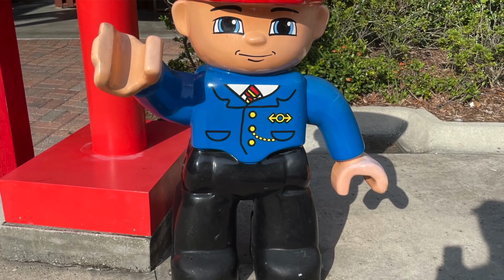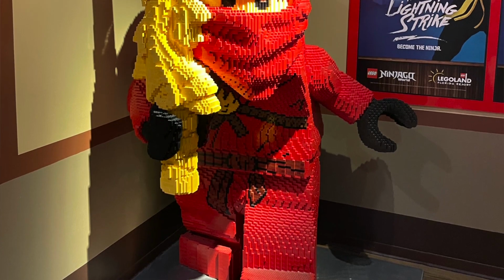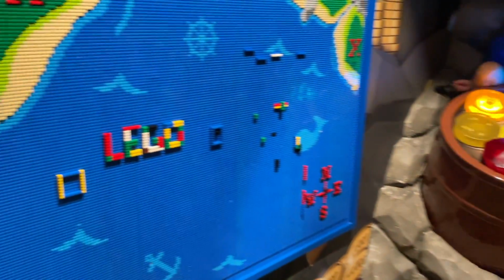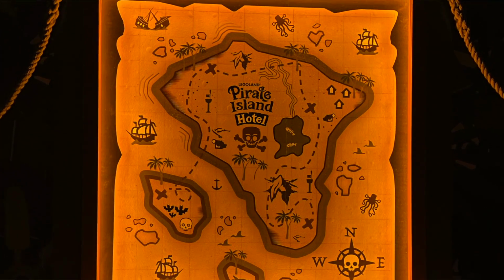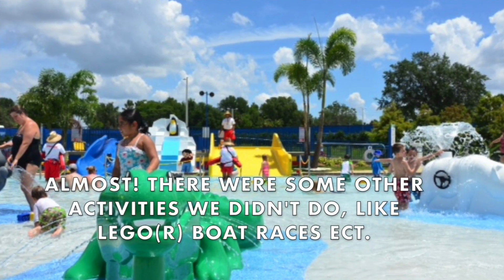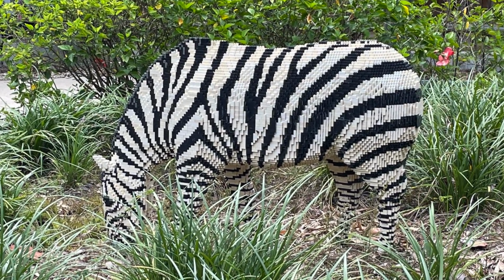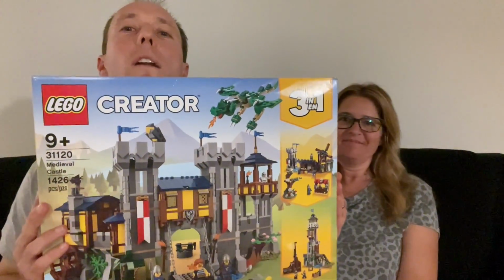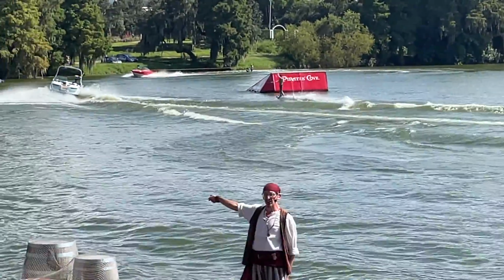LEGOLAND FL Theme Parks and NEW Pirate Islands Hotel Review!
Justin took his family to LEGOLAND, FL! They stayed in the NEW Pirate Island Hotel and decide they had some things to say about their time in the parks and the hotel. Justin discuss all the LEGO(R) things he saw to purchase, including deals and LEGOLAND exclusives. Is the park and hotel worth it? Is there enough LEGO(R) to satisfy an Atlanta Brick Co. employee? (Is there ever?!?!?!) Justin and Dina take you through their entire trip and explain what they learned and what they would do differently. They share some tips and tricks they discovered and give their opinion on which attractions you have to experience and which you can skip entirely! Justin also shows his LEGOLAND haul, excuse me, HHAAAUUULLL!!!

Overall Opinion- 1:09
Theming- 5:26
             - Hotel- 5:49
             - Park-  9:40
Effects of COVID on the park- 11:20
Challenges of finding food and was it good- 12:25
Plan the day- 16:24
The water park- 18:50
Mask requirements/ suggestions- 22:21
Best ride- 23:46
Worst ride- 25:21
LEGO(R) deals/ haul- 25:58
Water stunt show- 31:55
Weather- 34:31
Closing and tips and trips- 35:30